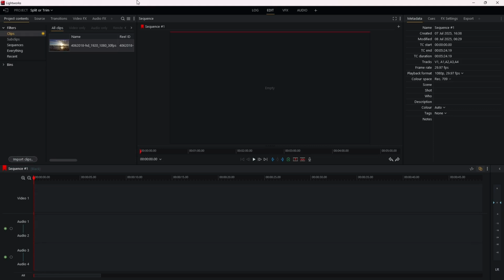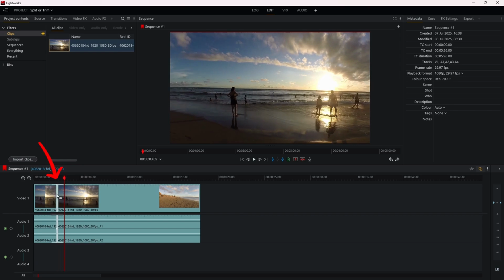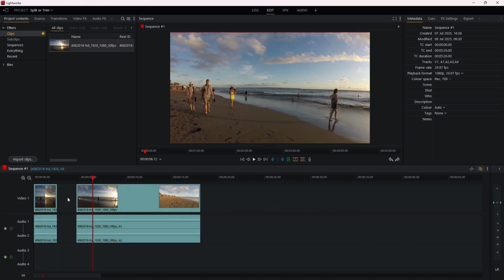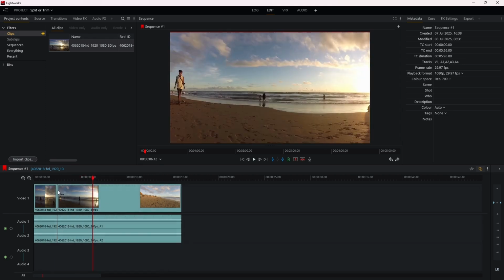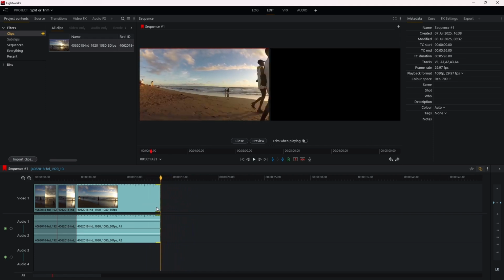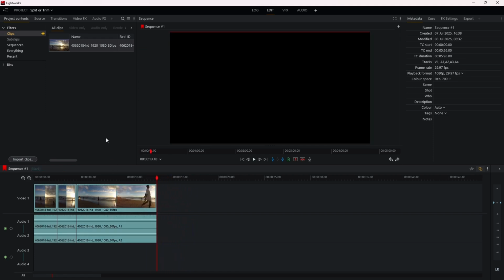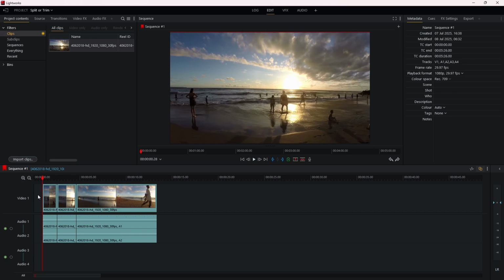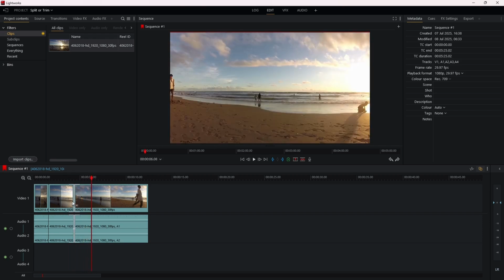How to Cut or Trim Videos in Lightworks | Step by Step Tutorial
In this tutorial, I’ll walk you through how to split and trim your footage like a pro using Lightworks—a powerful, professional-grade video editor. Whether you're cutting out mistakes, tightening up your timeline, or crafting seamless transitions, these skills will take your editing to the next level.

✅ How to split clips in Lightworks
✅ Precise trimming techniques for cleaner edits

▬▬▬▬▬▬ 💬 Got Questions? ▬▬▬▬▬▬